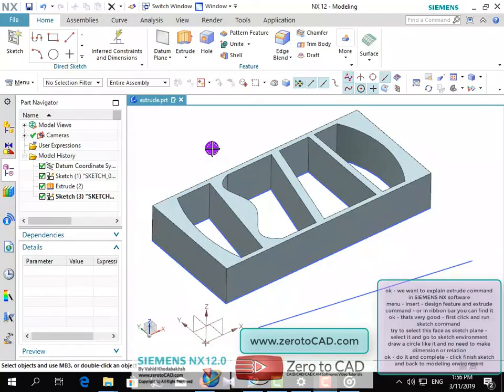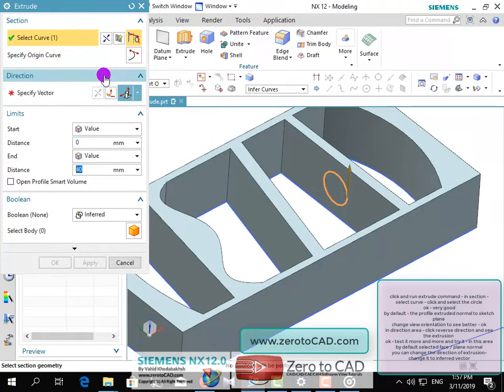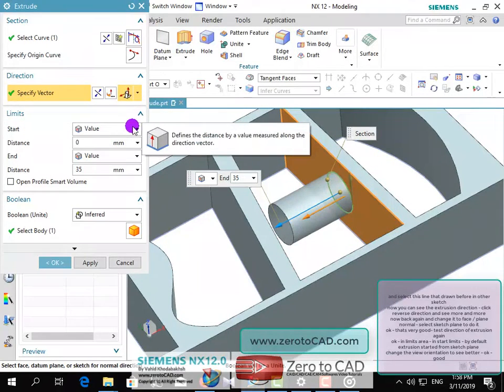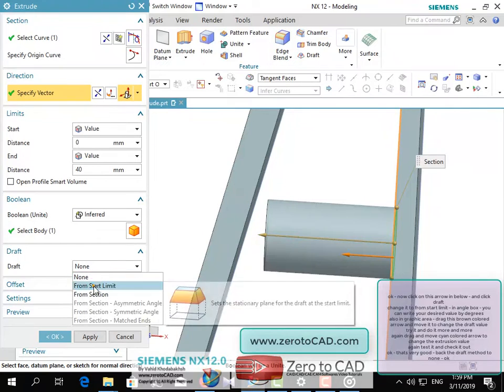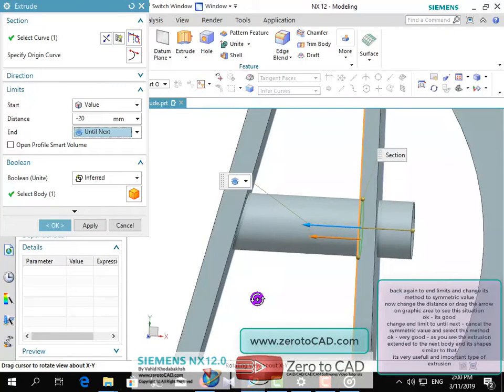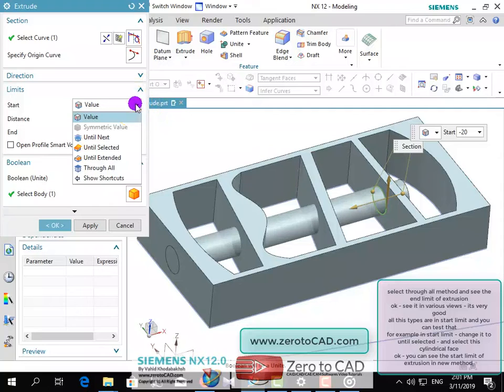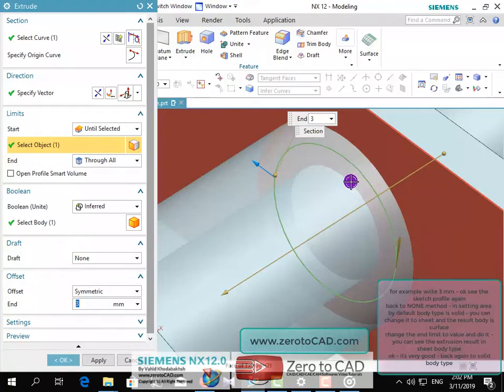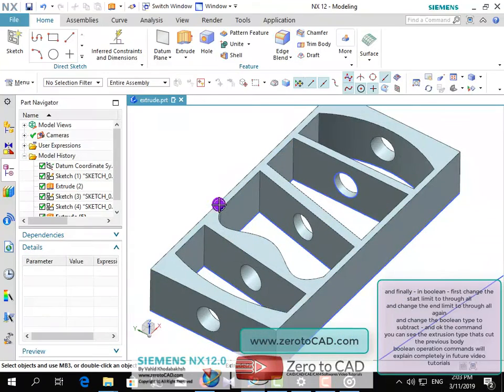LESSON 10 : EXTRUDE in SIEMENS NX